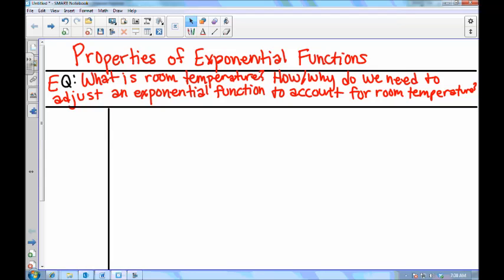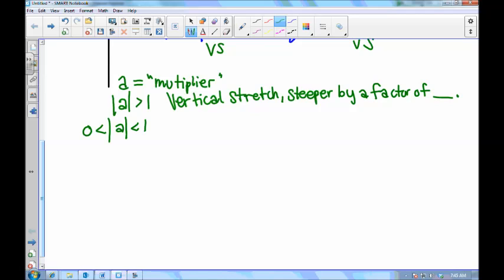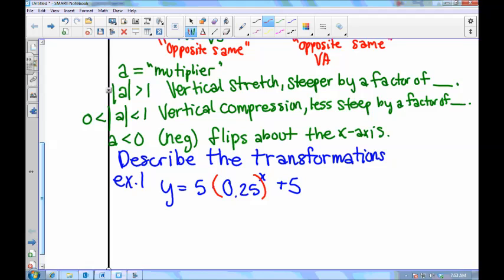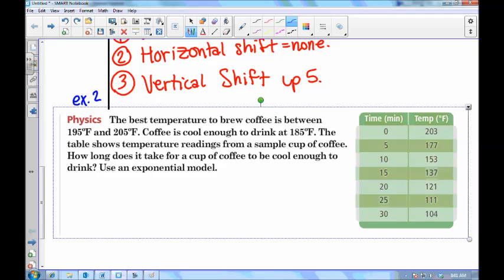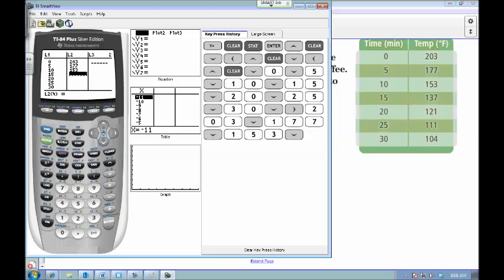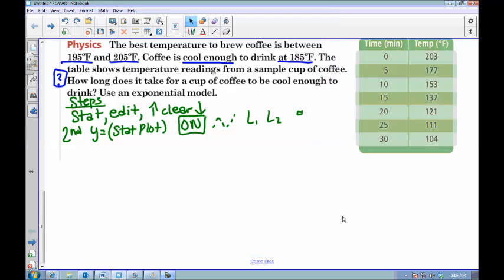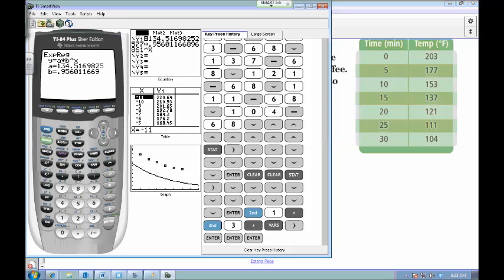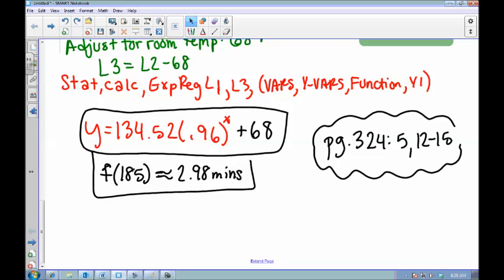NOTES Properites of Exponential Functions final